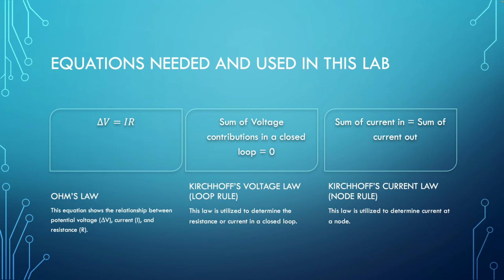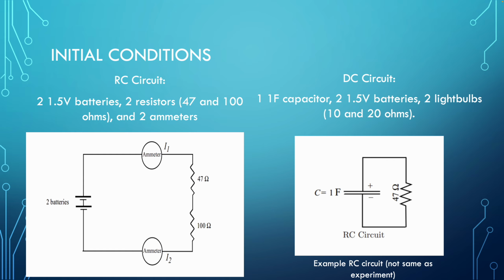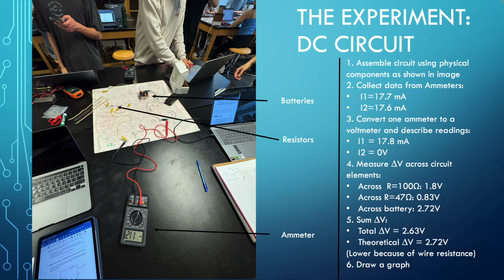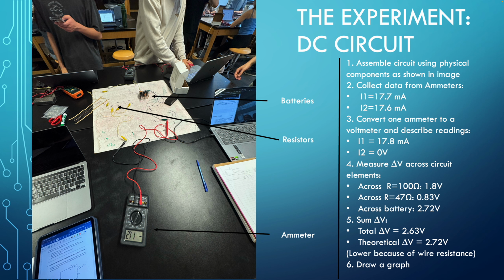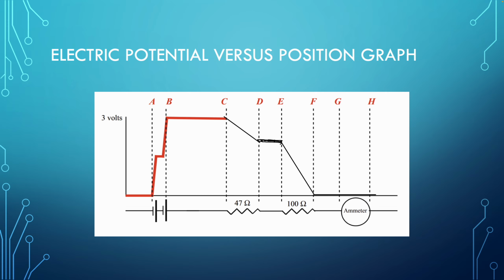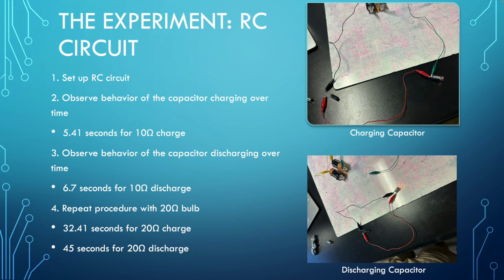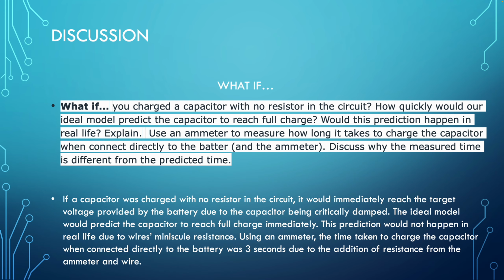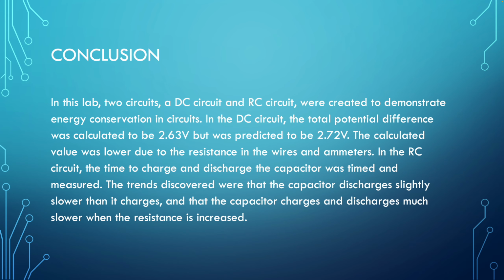PHYS 2212 Lab 3: Circuits